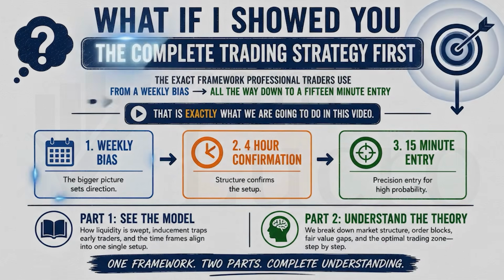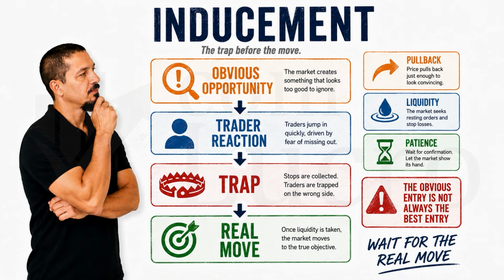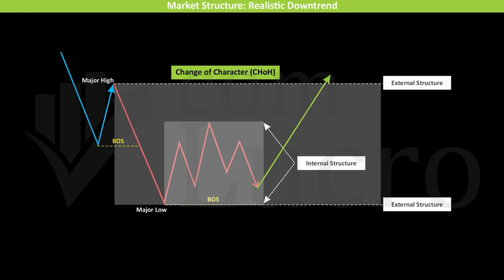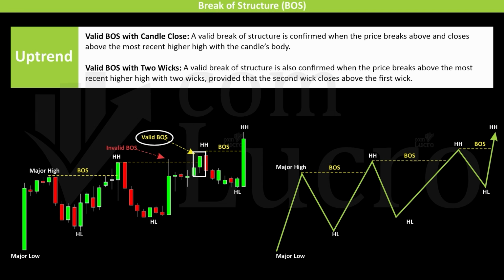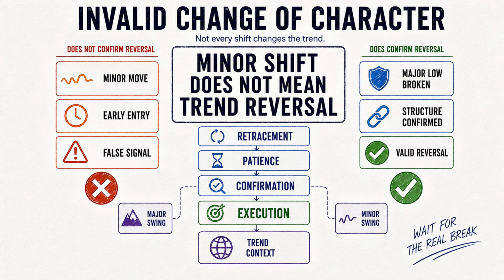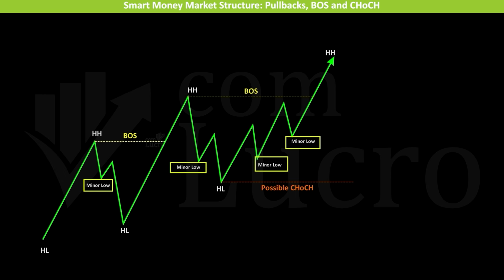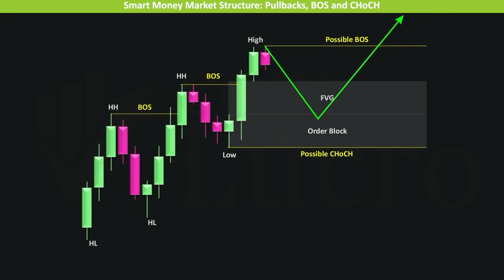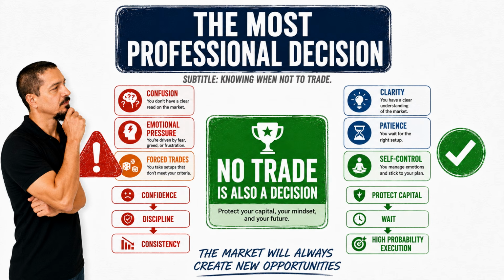Price Action Trading Strategy: Supply, Demand and Liquidity Entries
Liquidity, structure, and execution only work when they are aligned into one clear trading framework.

In this lesson, we break down an SMC and price action trading strategy built around liquidity sweeps, market structure, supply and demand, and multi-timeframe confirmation. You will see how to move from higher time frame bias into lower time frame execution, while separating real structural shifts from simple pullbacks and liquidity grabs.

We cover major and minor swings, Break of Structure, Change of Character, inducement, Fair Value Gaps, Order Blocks, Fibonacci retracements, and the rules used to identify higher quality pullbacks. The goal is not to add more concepts to your chart. It is to understand how these concepts work together so you can read price with greater clarity.

Become a ComLucro Trader member for exclusive content, early access, and additional trading education designed to help you build a more structured approach to the markets.

⏱️ Chapters
00:00 - Introduction to the Strategy
01:29 - Liquidity Sweep Zones Explained
03:07 - Multi-Timeframe Bias Framework
05:08 - Inducement Traps and Liquidity
06:38 - Market Structure Fundamentals
11:21 - Impulse, Correction, and Continuation
14:50 - Valid Break of Structure and CHoCH
21:48 - Reading Pullbacks and Major Swings
30:10 - Fair Value Gaps and Pullback Quality
34:11 - Trading Psychology and Discipline